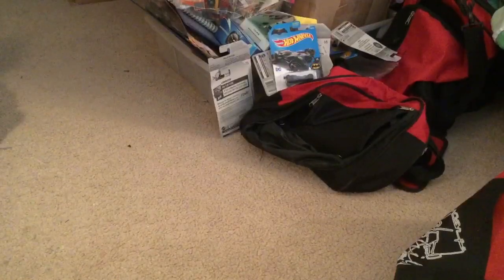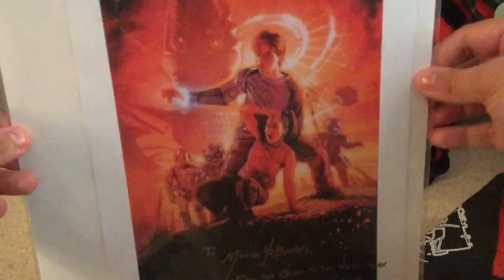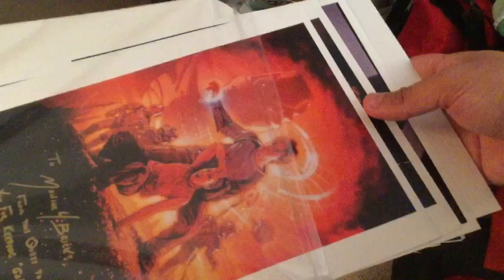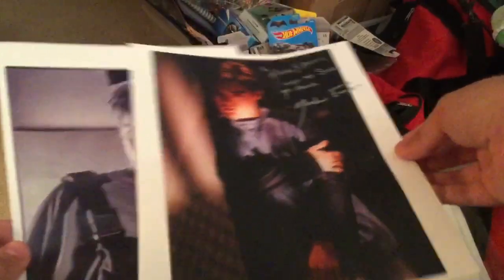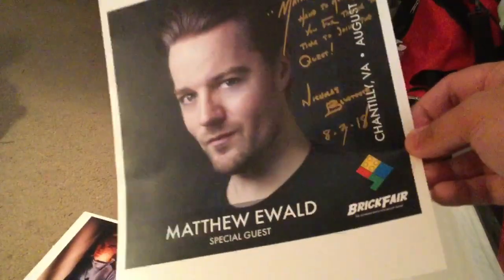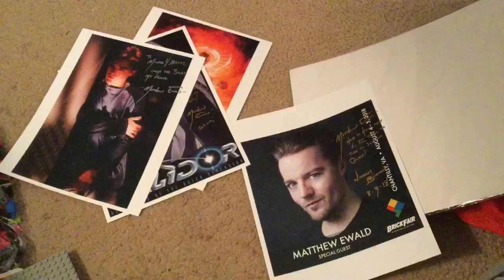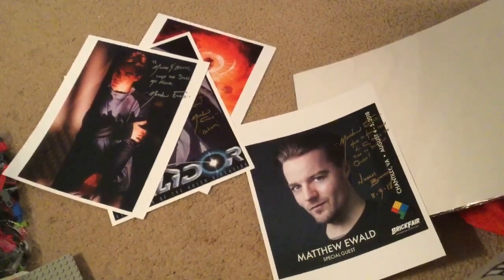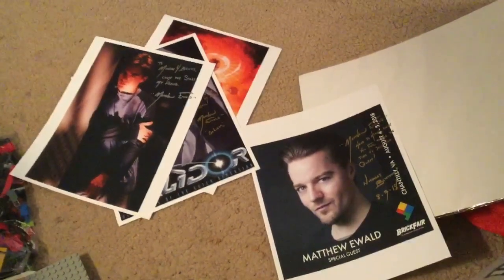SURPRISE HAUL keeps on giving!!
A little more I missed reacting to in the surprise package from Kevin Hinkle and Matthew Ewald. See the first video here!